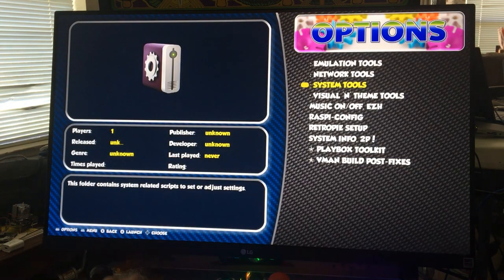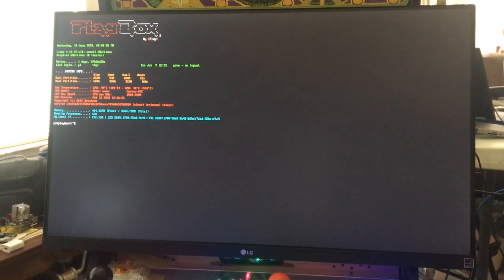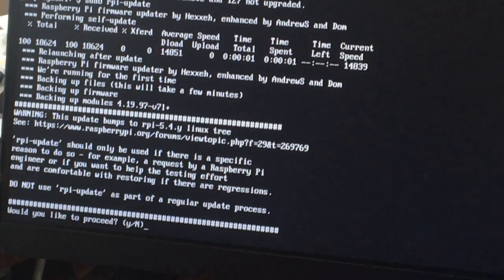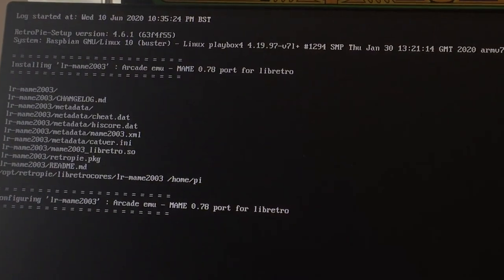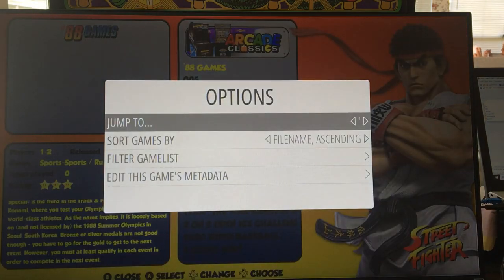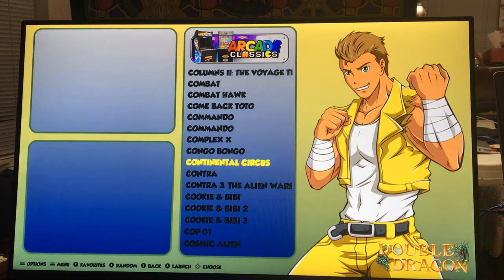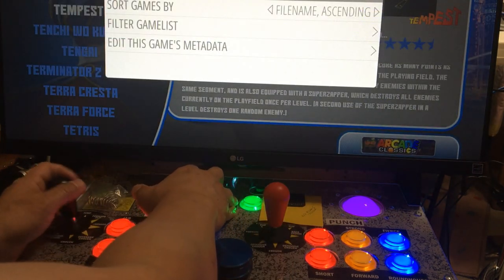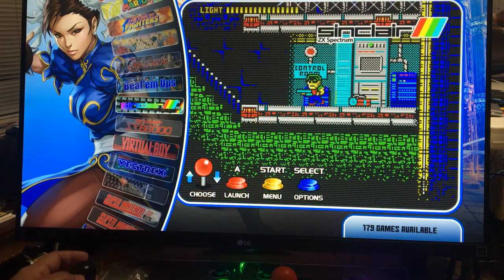Virtualman 512GB RetroPie upgraded to v4.6 Steps and tips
Check out Virtualman Sign up site below:
** A true retro digital bliss 70's, 80's, 90's, 00's and beyond! ** - Relive the nostalgia and fun - Full Release notes
**IMPORTANT! - NEW to REGISTRATION**
- During the registration process you will be asked to add a message/request to admins for approval. **Please submit a story of your retro-glory days and a good reason why you want to join and become a Retro-Patriot!
  **If it's blank, we will reject it!!**

Check out DrewTalks
512GB Vman Pi 4 Image Updates and Fixes - How to Boot Off Hard Drive

Virtualman 512GB RetroPie upgaded to the latest version Steps:
Press "F4" on keyboard
1) sudo apt-get update -y && sudo apt dist-upgrade && sudo apt-get autoremove --purge && sudo apt-get clean
2) sudo rpi-update Y
sudo reboot
3) sudo ~/RetroPie-Setup/retropie_setup.sh
3A) Select S update Retropie-Setup script Y, OK
3B) (Skip) Select P Manage core packages, select U update all installed core packages (Skip this step)
3C) Select C configuration / tools  (scroll down to 843)
Select 843 splashscreen-configure splashscreen
Select 3 Enable Splashscreen randomizer (Disable)
Select 2. Randomize own splashscreen (from /home/pi/RetroPie/splashscreens), cancel, back, exit
type reboot.

type 2p-FixPlaybox
click OK
Select 1. Fix: FixplayBox Custom Retropie menu ***Only from Cli ***
Select 2. Fix: Set your Region US/EU-JP/ALL (es_systems)
Select 4 us\JP:As above + Kodi,
Exit, Exit
type reboot

Virtualman 512GB upgraded are done!